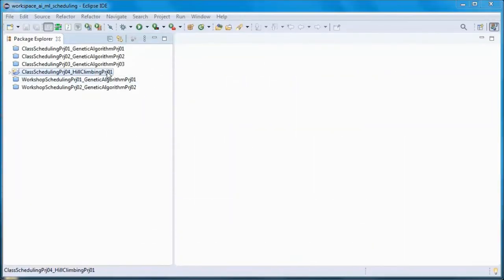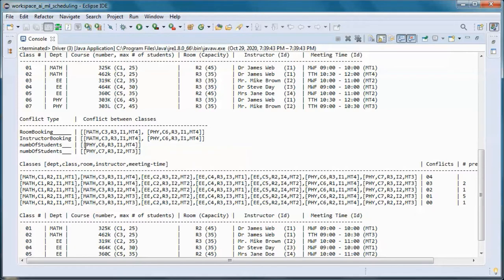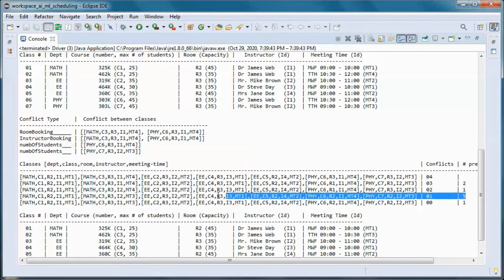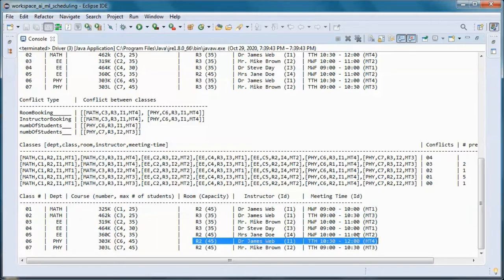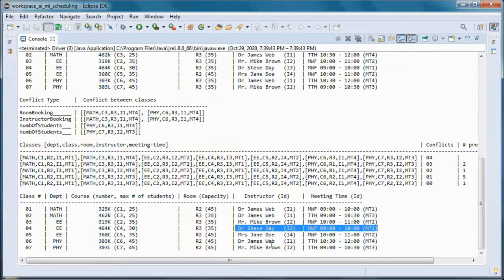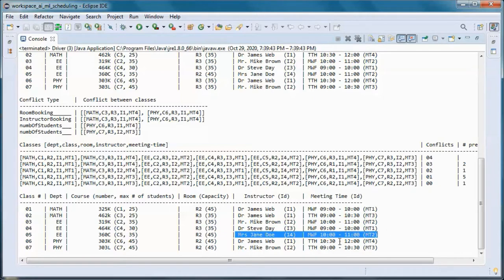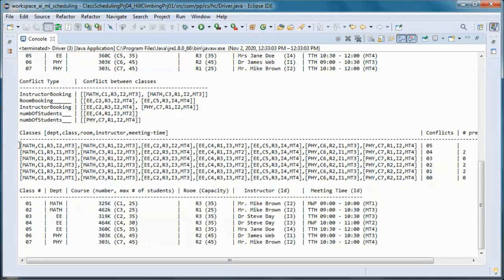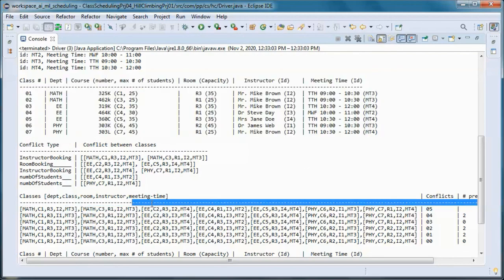Class Scheduling + Hill Climbing algorithm + JAVA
00:07 demo a prebuilt version of the application
00:48 defining conflicts in the context of a "university class scheduling" app.
05:52 go over departments, courses, rooms, instructors, and meeting times data used in this app.
07:09 code the application
31:18 test run the finished app.